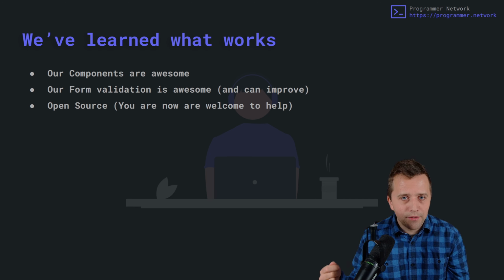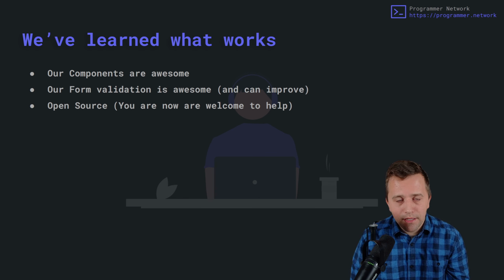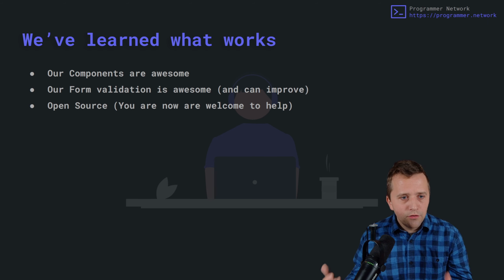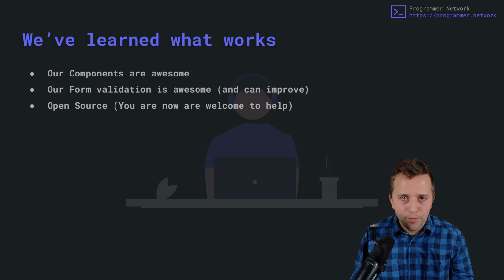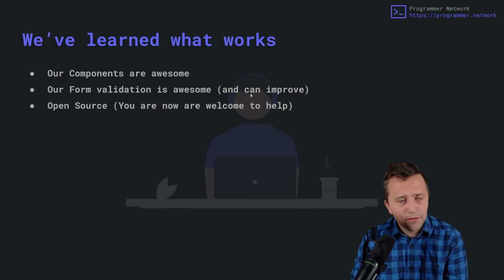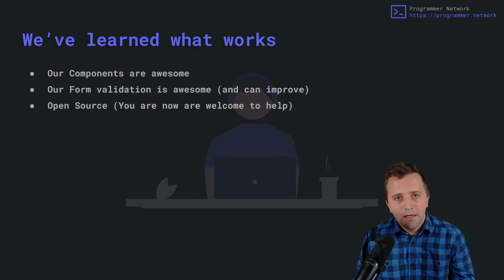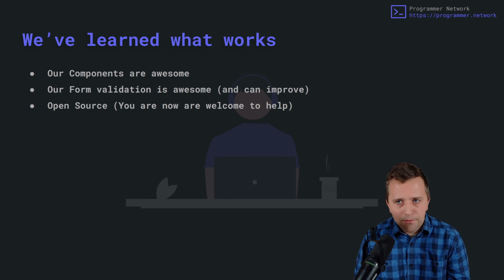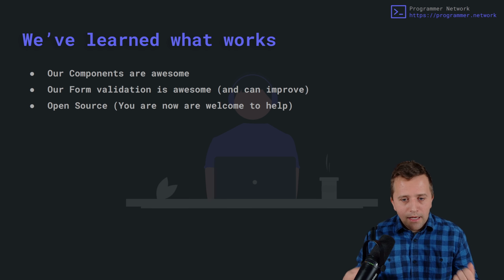Programmer Network - Devlog #1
In the previous week or two, we've started dealing with some of the technical debt and turning some of our libraries into different public packages. We'll continue doing so in the next week as well, until everything is moved, tested and implemented.